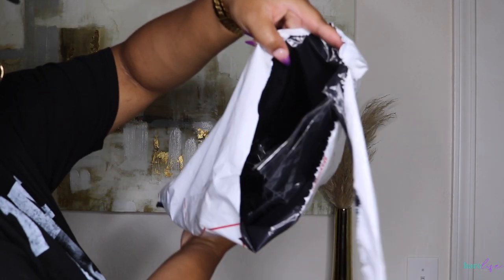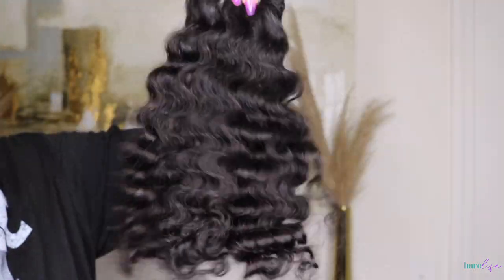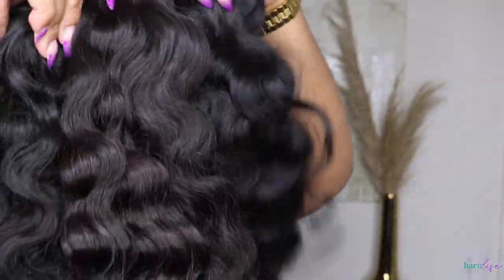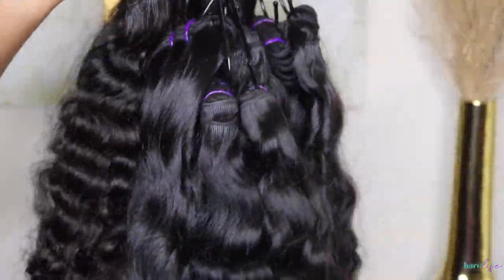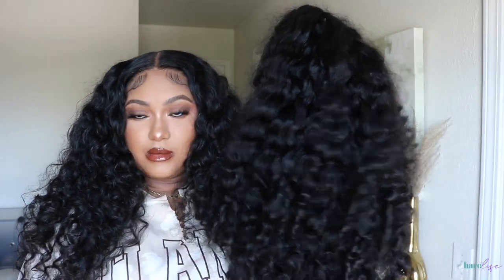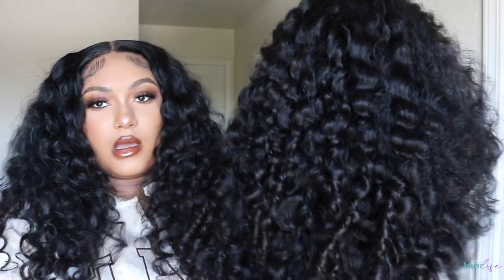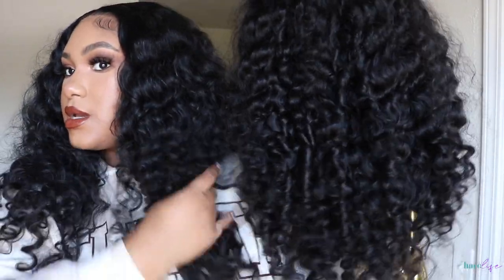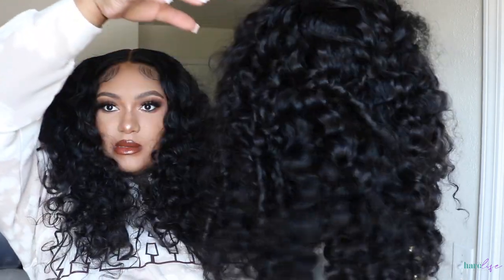HUGE CYBER MONDAY SALE +VENDOR UNBOXING + RAW INDIAN CURLY WIG INSTALL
S H O P  L I N K S:
$50 OFF RAW INDIAN BUNDLE DEALS USE CODE " CM50"

$200 OFF ALL CUSTOM WIG UNITS

Twitter ⇢@theharelife
Facebook ⇢ The Hare Life